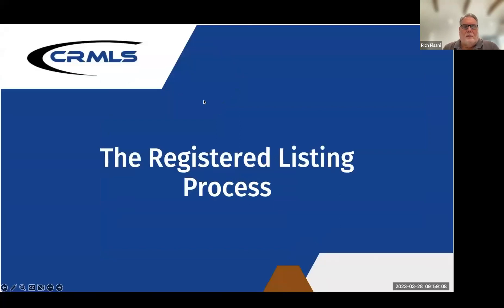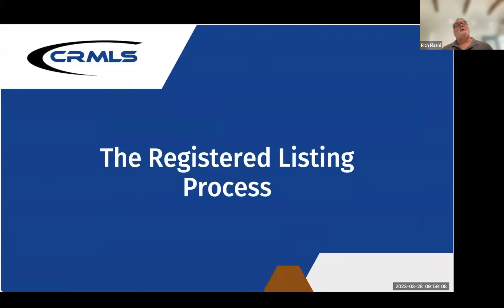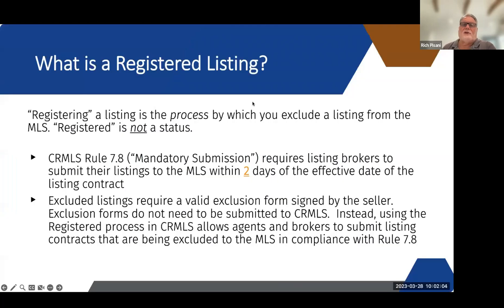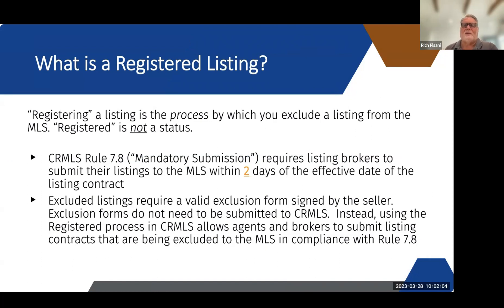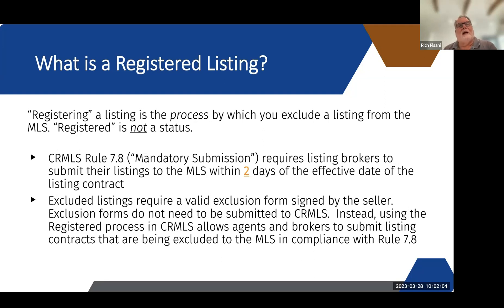Broker Class with Rich Pisani: Registered Listings the New Way to Exclude 4/12/23